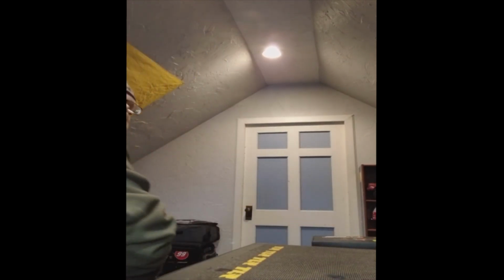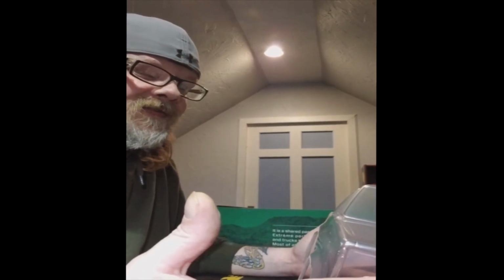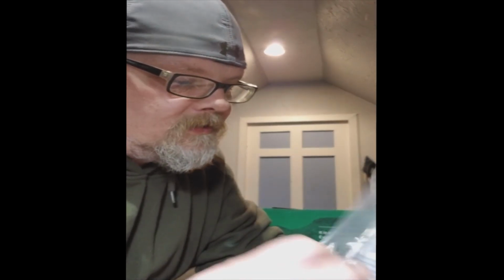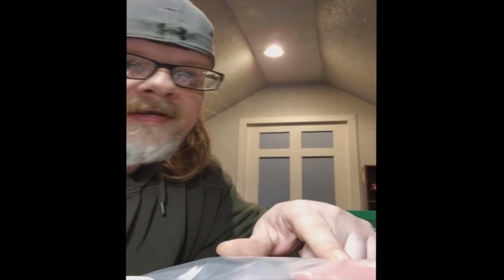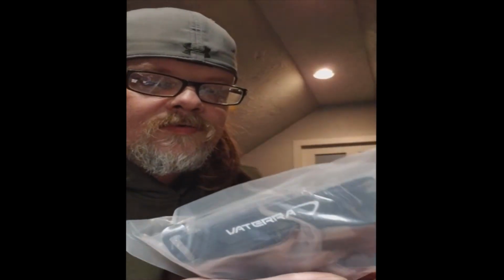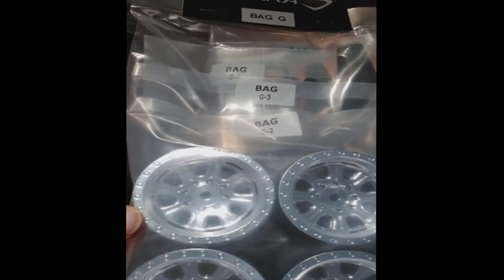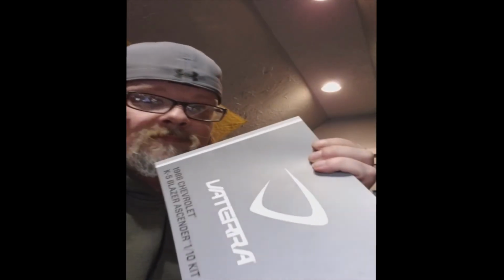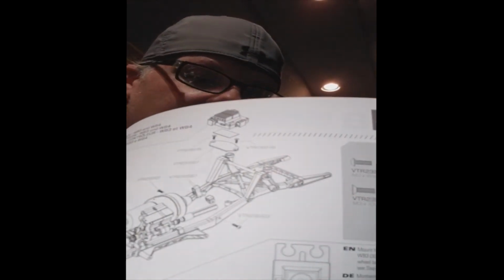First Vid, Vaterra K5 Unboxing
The first video from the Slaughter House. Brief intro and Vaterra K5 kit unboxing.